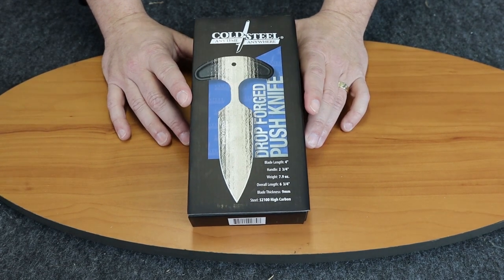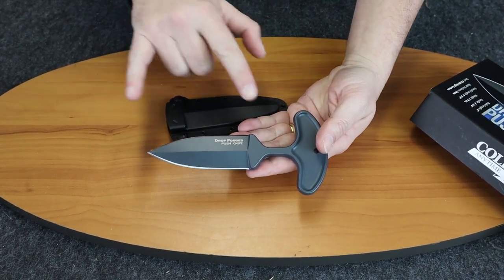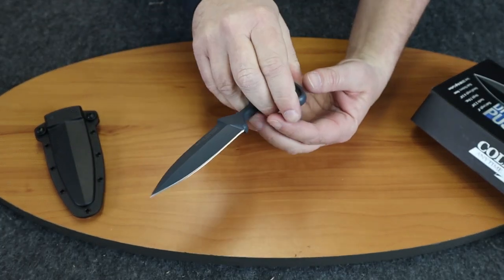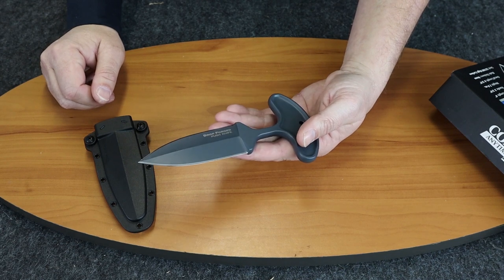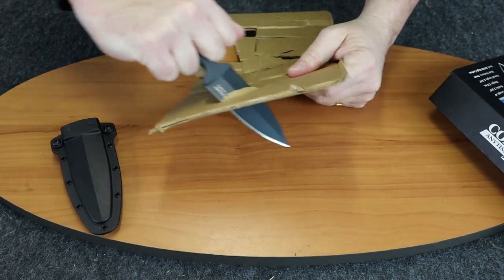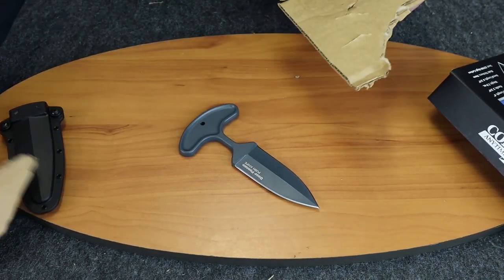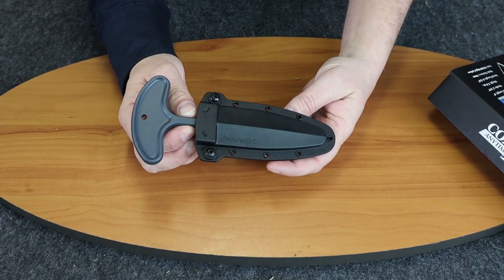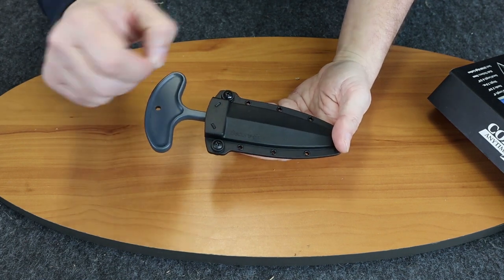Cold Steel Drop Forged Push Knife Review | Atlantic Knife Reviews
Check out this impressive demo of the Cold Steel Drop Foorged Push Dagger.  Cee will cover specs and Use.